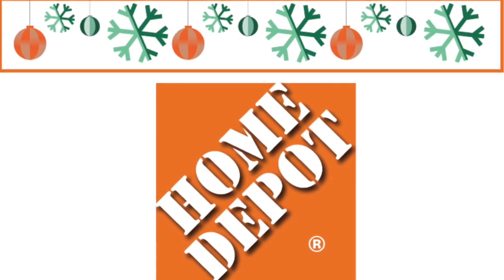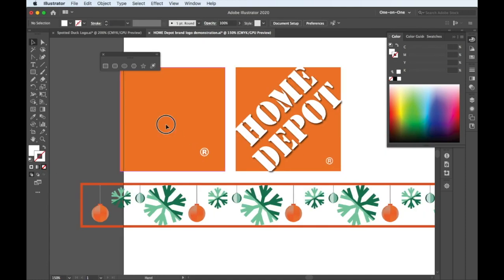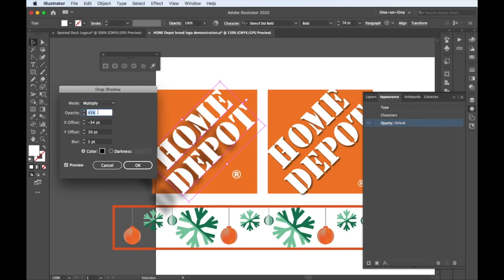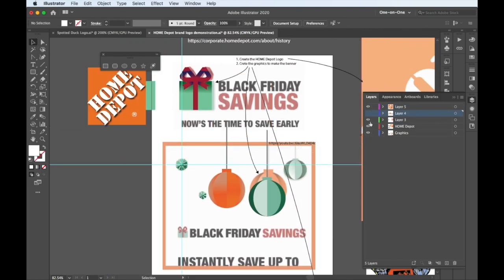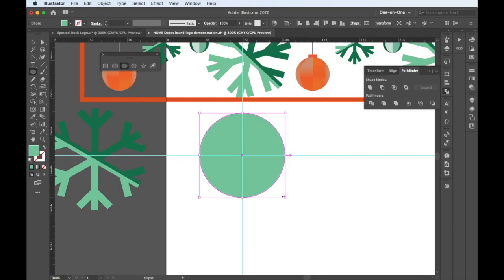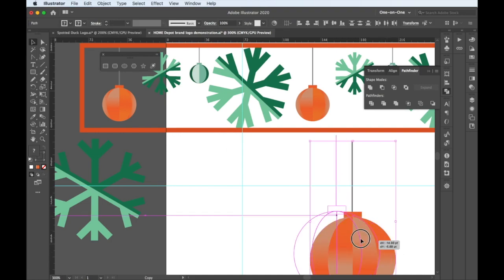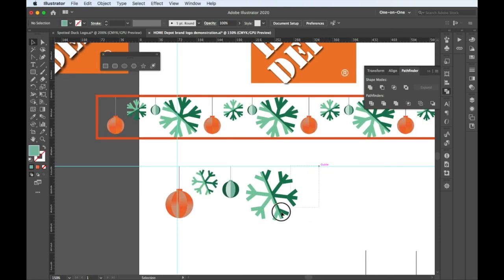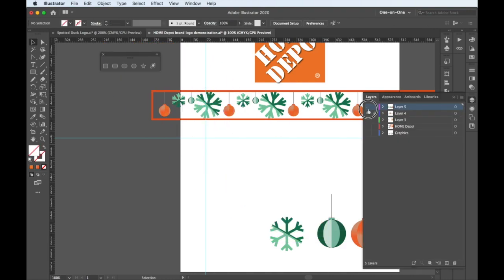HOME DEPOT banner in Ai